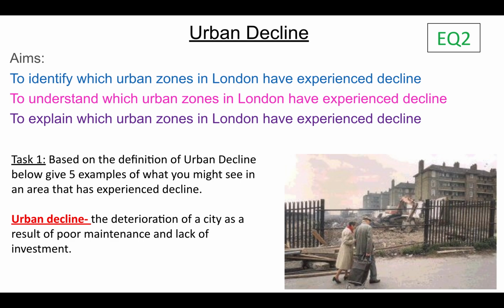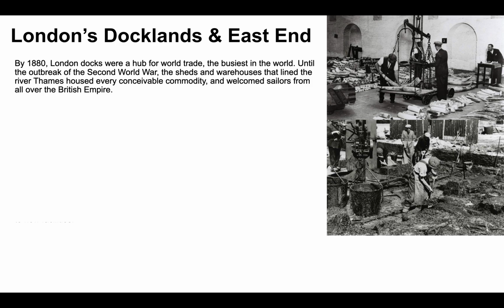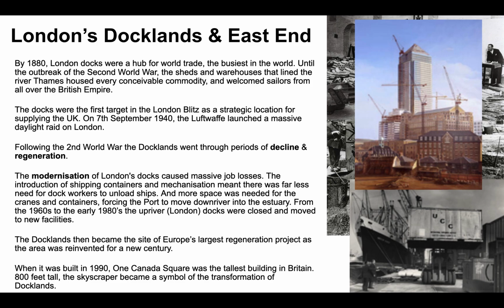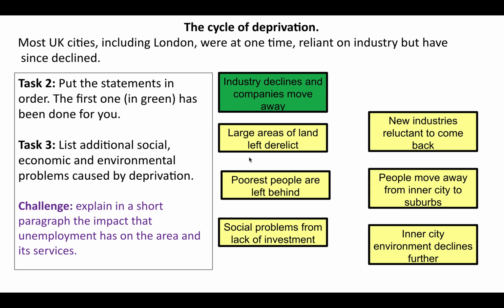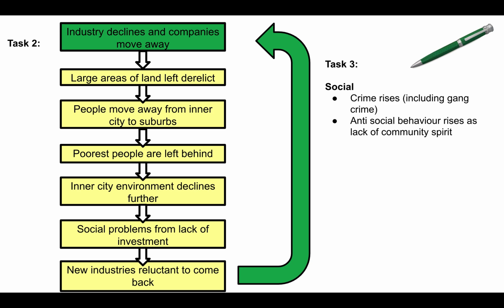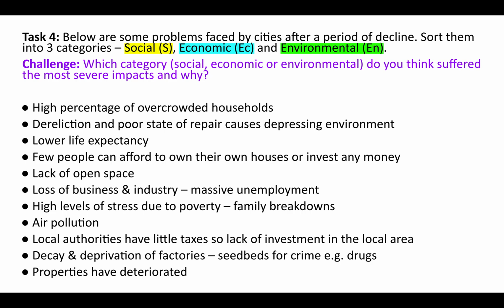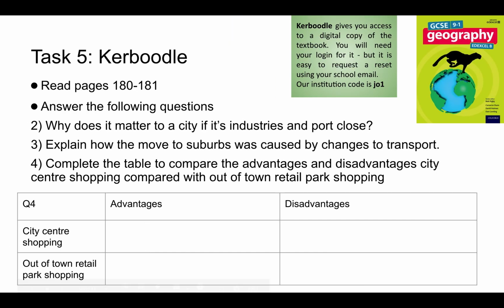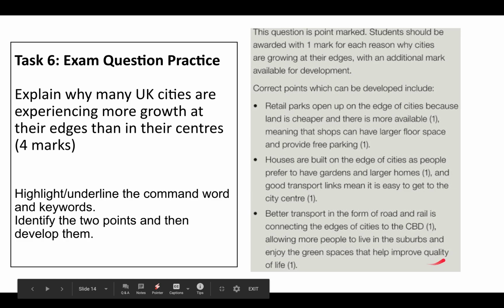Lesson 9 - Urban Decline in London's Docklands - (Topic 5 The UK's Human Landscape GCSE Geography)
We hope this helps anyone else that is learning from home, this is Topic 5 is the UK's Evolving Human Landscape.
You can find the slides and worksheets for this and other lessons in this unit

Subject: Geography
Level: GCSE
Specification: Edexcel B
Textbook: GCSE Geography 9 -1 Edexcel B
Publisher: Oxford University Press
We license digital access to the textbook for our students and we also have lots of hard copies at school.